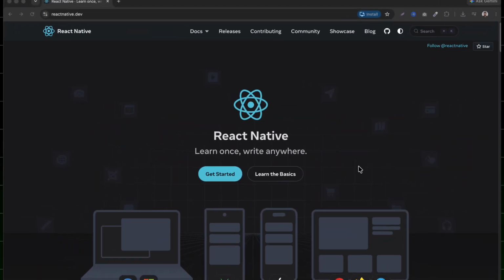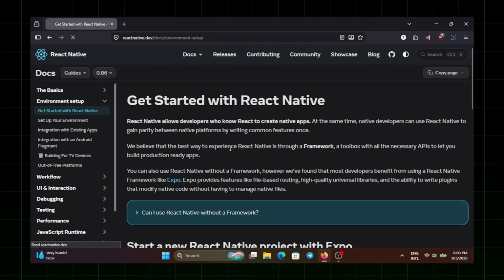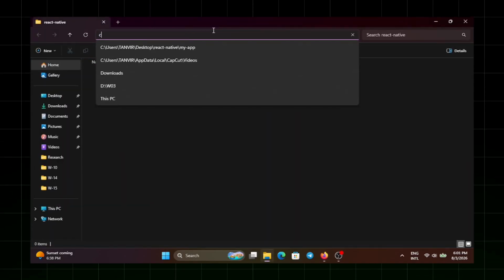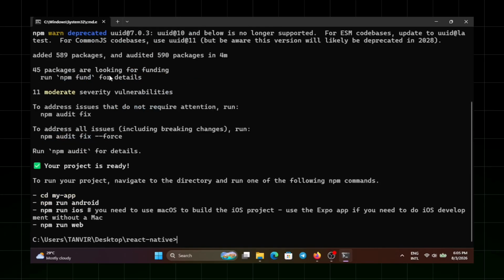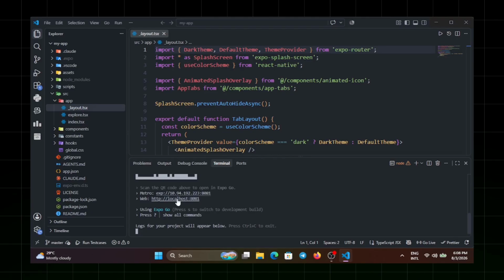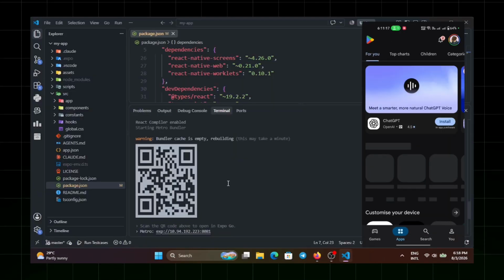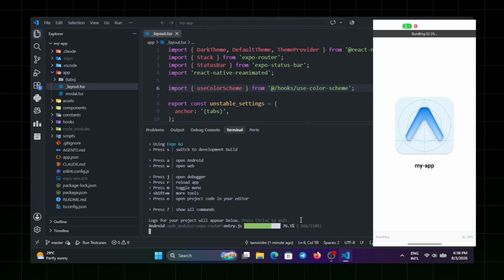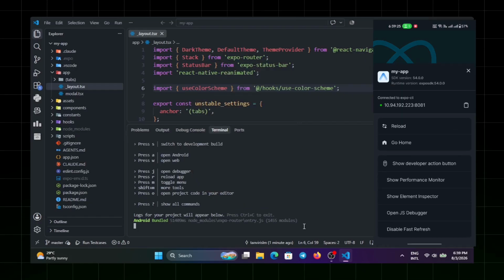How to set up React Native App on Windows 11 – Complete Setup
Learn the React Native setup process using Expo. Follow this guide to build your first app and run it on Android and the web today.

This tutorial covers the essential steps to get your development environment running from scratch. Whether you are new to cross-platform mobile app development or simply need a refresher, this guide walks you through the official installation process using the command line. You will see exactly how to initialize your project and configure your environment for success.

By the end of this video, you will have a working React Native project running on both a web browser and an Android device. We focus on the most reliable method for a React Native setup with Expo, ensuring you have the right tools installed to begin coding immediately. Mastering this workflow is the foundation for creating your first React Native app.